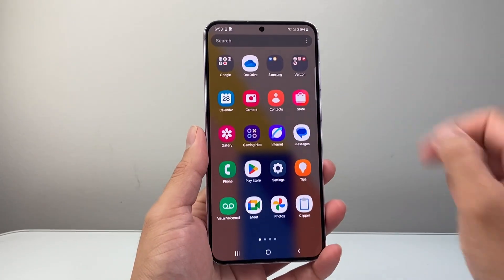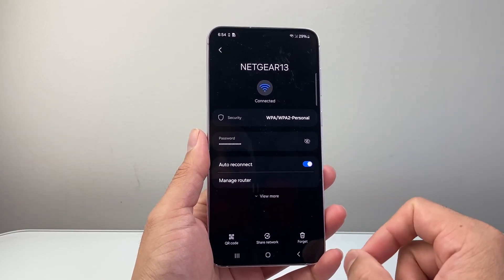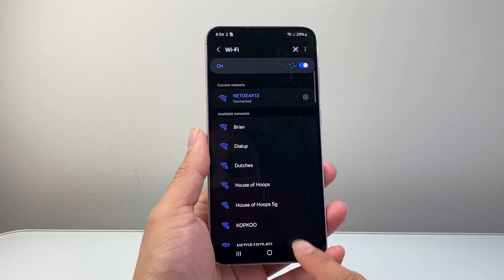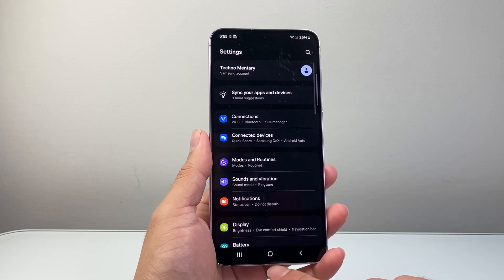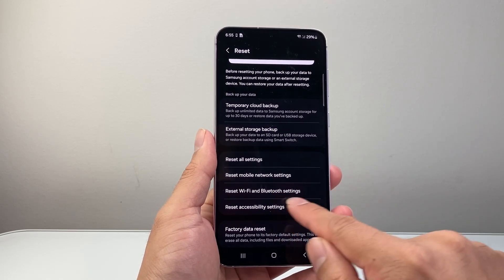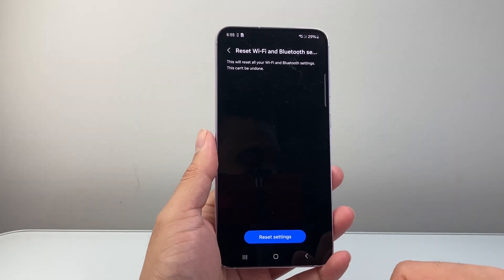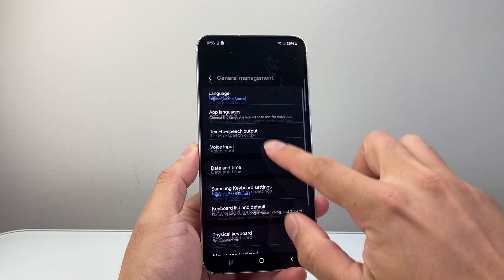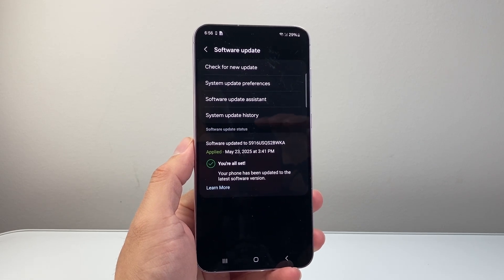How To Fix WiFi Keeps Disconnecting Issue On Any Android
If Wi-Fi keeps disconnecting issue on your Android phone, you can follow these steps to resolve the issue.